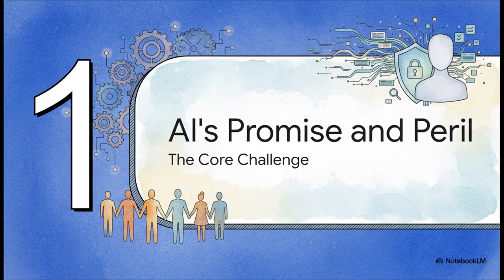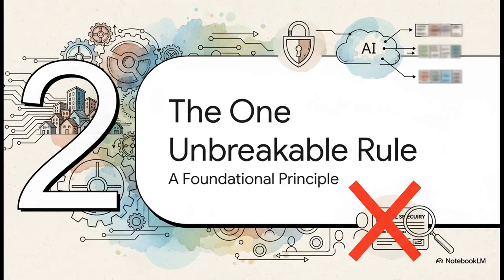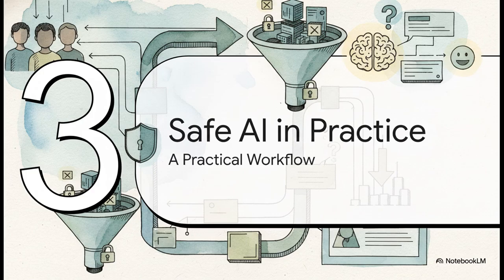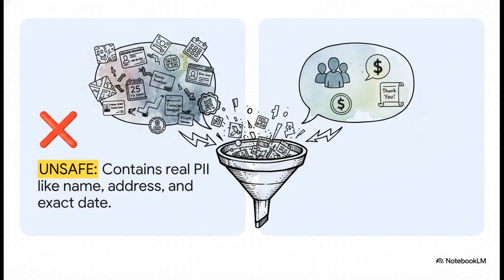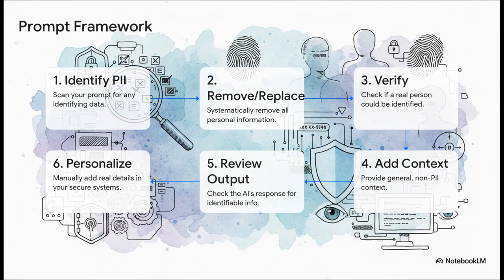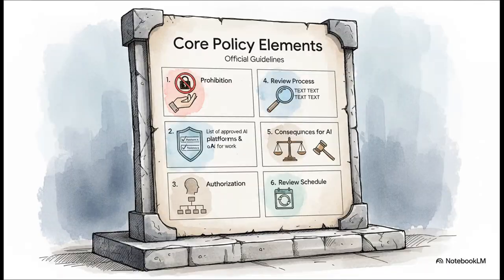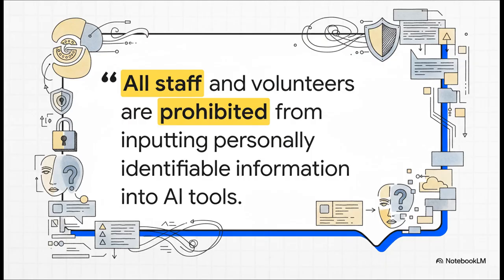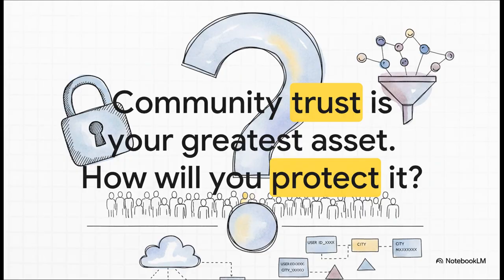Generative AI for Community Orgs Chapter 8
This guide provides practical AI strategies to amplify your impact. Master these tools to serve your community more effectively while honoring and protecting the trust you've worked so hard to build.

Chapter 1. Introduction to AI for Community Work: Distill the core value of AI for non-technical leaders. This chapter introduces accessible tools for amplifying impact, while establishing the foundational principle of ethical, trust-centered use.

Chapter 2. Getting Started with AI Tools: Demystify your first steps with AI. This chapter provides a practical roadmap for choosing the right tools and mastering simple but powerful prompting techniques to build skills and confidence safely.

Chapter 3. AI for Volunteer Management: Transform tedious volunteer coordination. Learn to use AI for recruitment and scheduling to free up time for the human relationships that improve volunteer retention and satisfaction.

Chapter 4. Supporting Donors and Fundraising: Revolutionize your fundraising capacity. Learn to use AI for personalized donor communication and efficient grant writing at scale, freeing you to build the key relationships that secure major funding.

Chapter 5. Client and Member Services: Enhance service delivery with better intake systems and resources, all while upholding an absolute commitment to client dignity. Learn how to leverage AI safely by never using real client data, ensuring confidentiality is always protected.

Chapter 6. Community Engagement and Outreach: Solve the challenge of consistent, multi-channel communication. Use AI to create compelling social media, newsletter, and event content that amplifies your message and deepens community engagement.

Chapter 7. Data Protection Fundamentals: Build a culture of trust by understanding the foundation of data protection. This chapter provides a clear guide to identifying Personally Identifiable Information (PII) and mastering the essential duties you have to keep your community's data safe.

Chapter 8. Protecting Information in AI Workflows: Leverage AI's power without risking community trust. This chapter details the non-negotiable principle for safe AI use: practical de-identification techniques that protect sensitive information. No exceptions.

Chapter 9. Email Security and Contact Management: Secure your organization's most vital communication channel. This chapter provides actionable steps to defend against cyber threats and manage contacts ethically, protecting the trust of every person on your list.

Chapter 10. Defending Against Data Brokers: Adopt a proactive strategy for protecting community members from the data economy. Learn concrete steps to remove sensitive information from data broker sites, enhancing the safety of clients, donors, and staff. This Explainer is free to use as is by Individuals and Organizations.  If you need a version with custom content or organizational branding, or collateral material, such as the report or written tutorial this Explainer was based on, contact Bob  - Chief Technologist at Virtualization Options LLC for more information. VOLLC Virtualization Options LLC - A Colorado-based Research, Education, and Advisory Organization